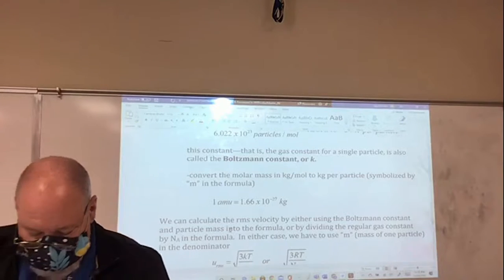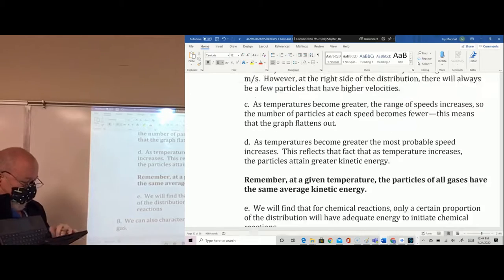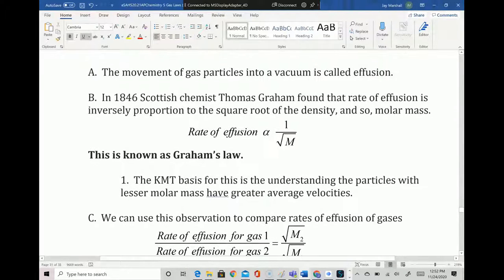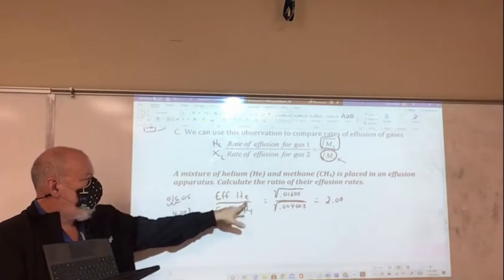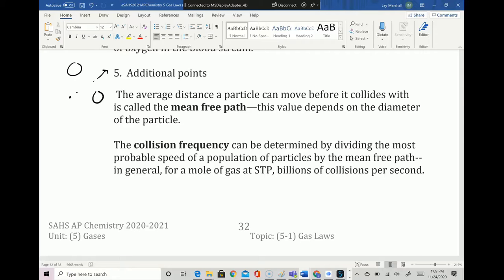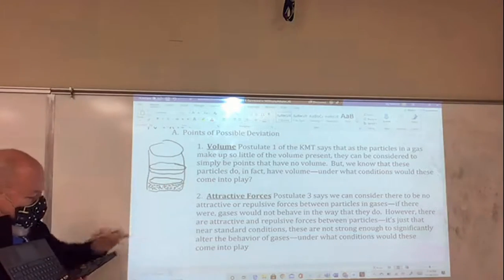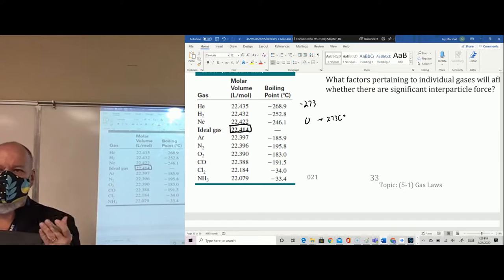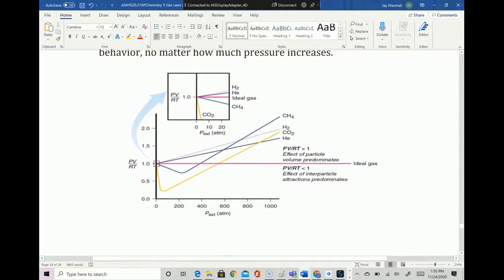AP Chemistry 5-Gas Laws-j